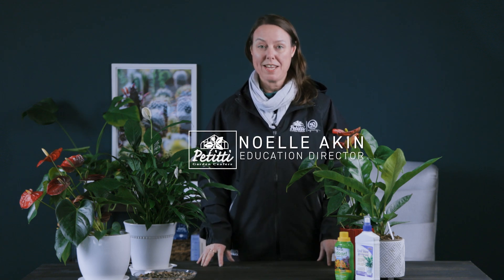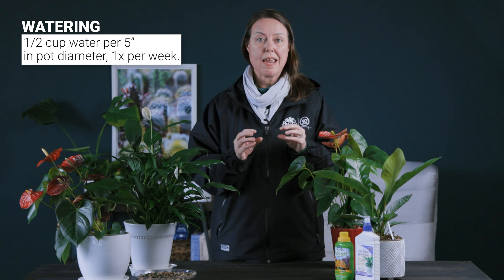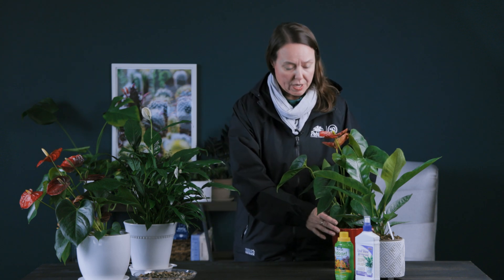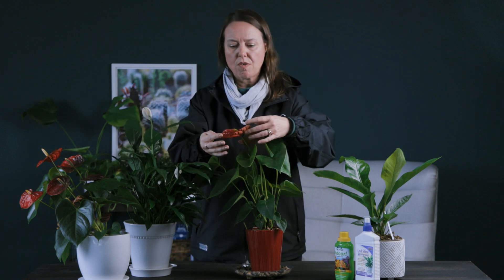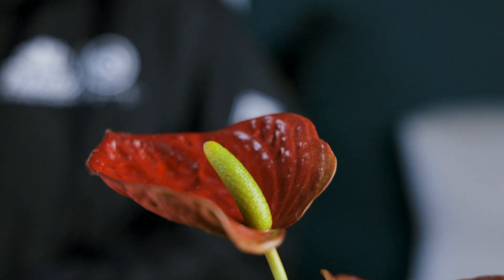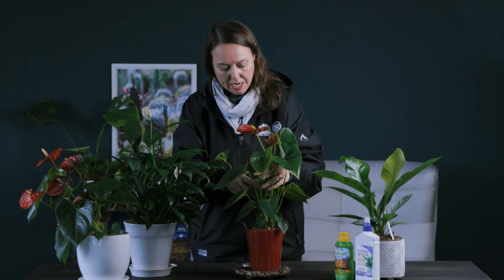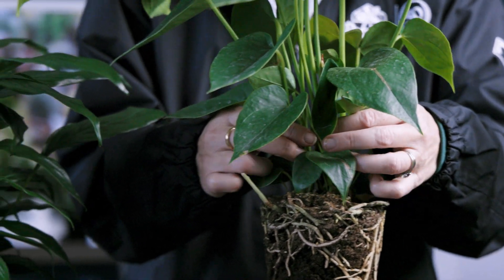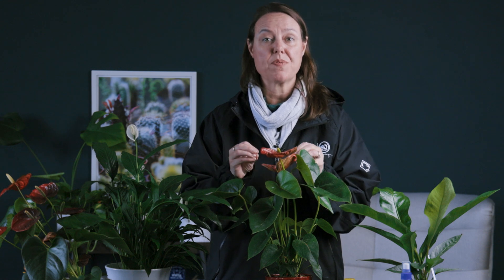PETITTI Anthurium Spotlight | How to Grow, Propagate & Care for Flamingo Flower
Anthurium, also known as 'Flamingo Flower', is a fantastic, long-blooming, easy care houseplant. Watch this video with Noelle, Horticulturist, and Education Manager with Petitti Garden Centers, to learn how to grow, propagate, and care for Anthurium. Though they tolerate average household temperatures, Anthurium prefer warmer, more humid climates, so remember to provide extra humidity in their environment!